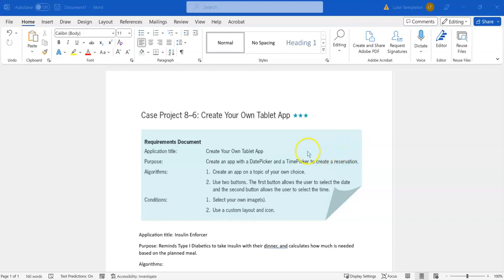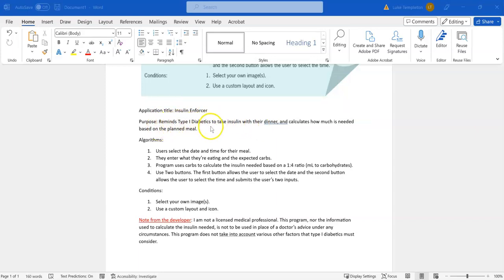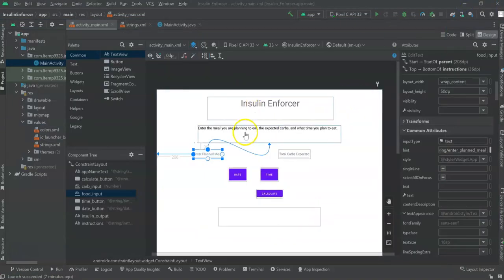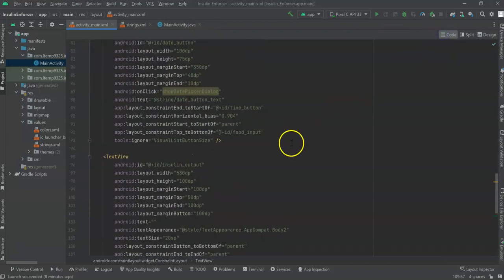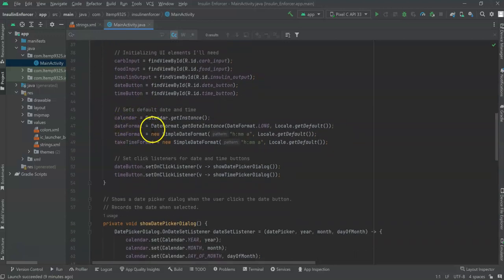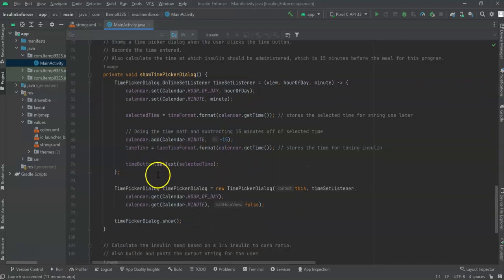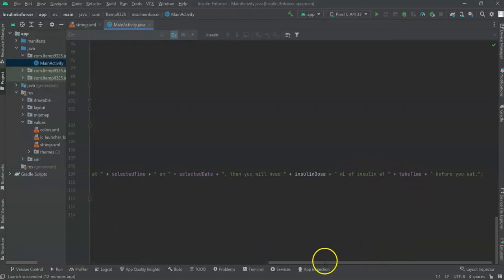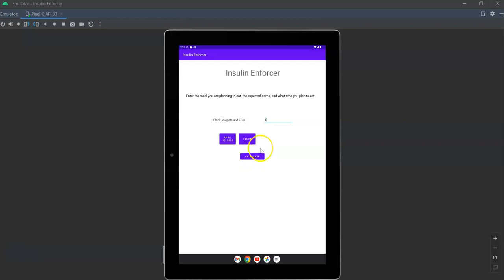Advanced JAVA Programming- Chapter 8 Project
Application title: Insulin Enforcer
Purpose: Reminds Type I Diabetics to take insulin with their dinner, and calculates how much is needed based on the planned meal.
Algorithms:
1. Users select the date and time for their meal.
2. They enter what they’re eating and the expected carbs.
3. Program uses carbs to calculate the insulin needed based on a 1:4 ratio (mL to carbohydrates).
4. Use three buttons. The first button allows the user to select the date and the second button allows the user to select the time and the third submits the user’s two inputs.
Conditions:
1. Select your own image(s).
2. Use a custom layout and icon.
*** Note from the developer: I am not a licensed medical professional. This program, nor the information used to calculate the insulin needed, is not to be used in place of a doctor’s advice under any circumstances. This program does not take into account various other factors that type I diabetics must consider.